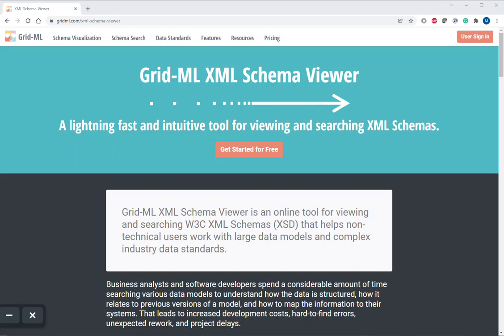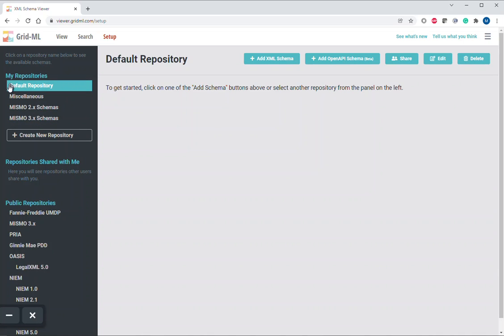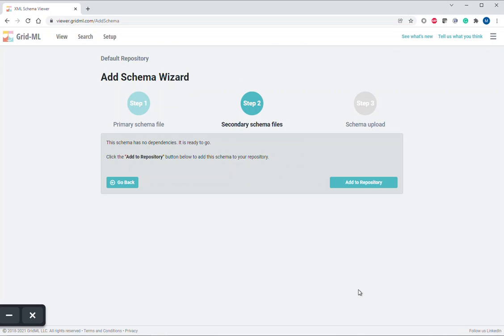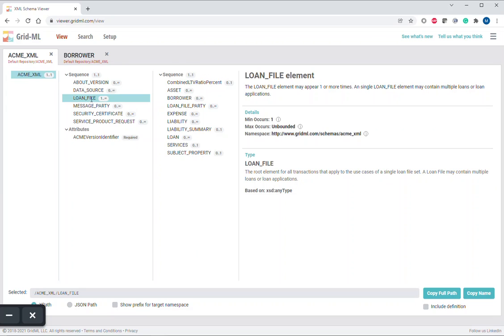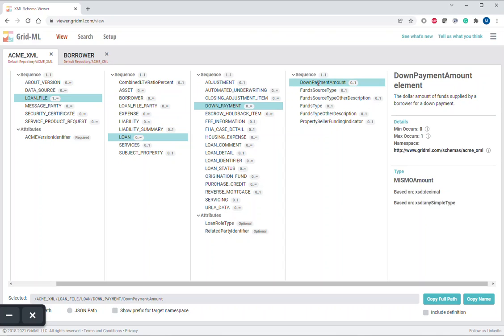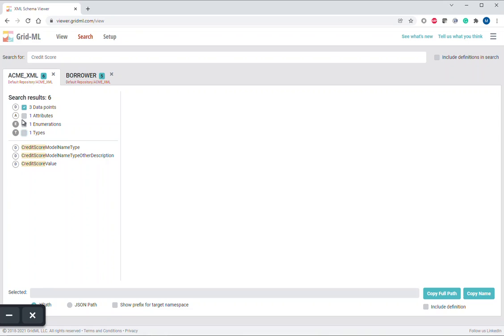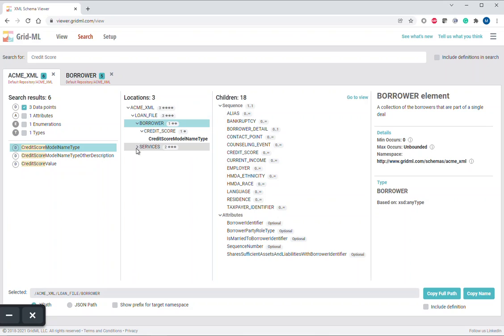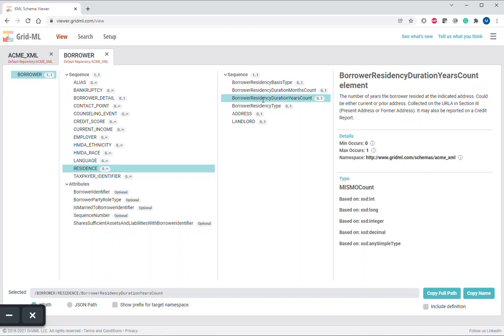Grid ML Quick Overview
This video gives a brief overview of the Grid-ML tool showing the setup, view and search functions.